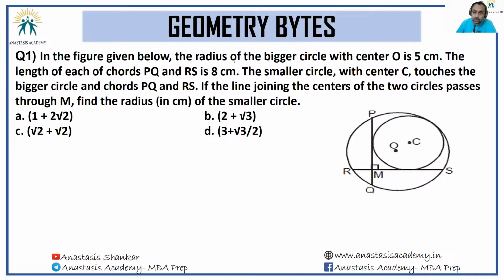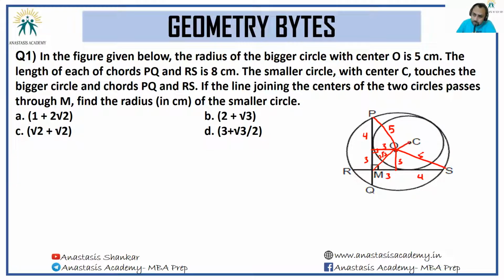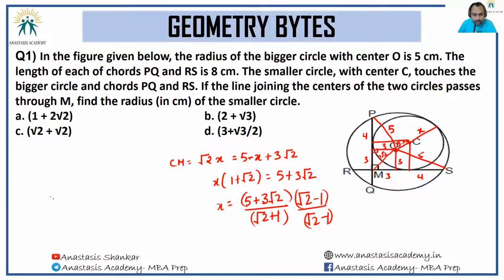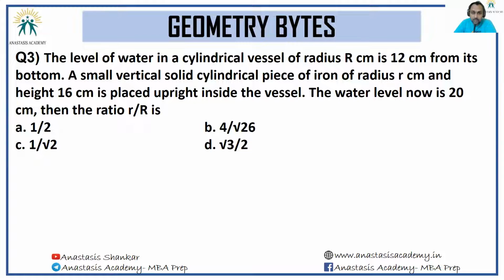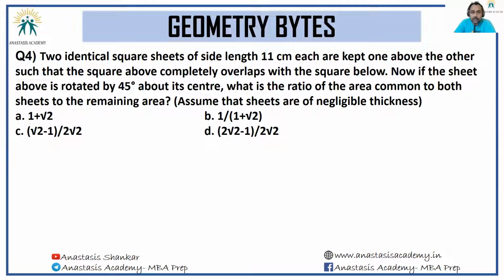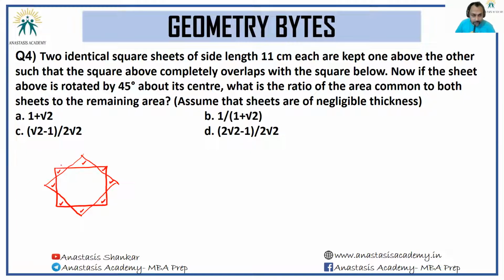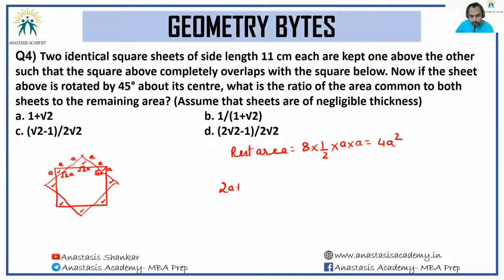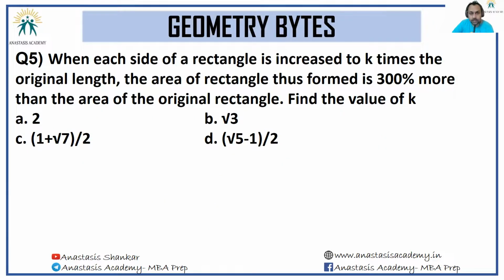Episode - 5 | Geometry Questions | How CAT 100%iler Arvind Shankar attempts QA Question